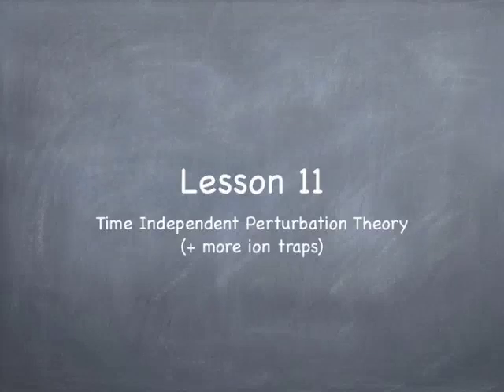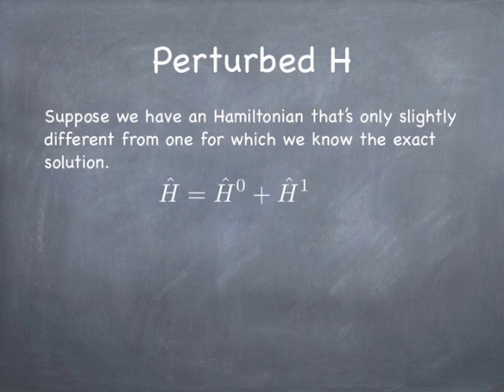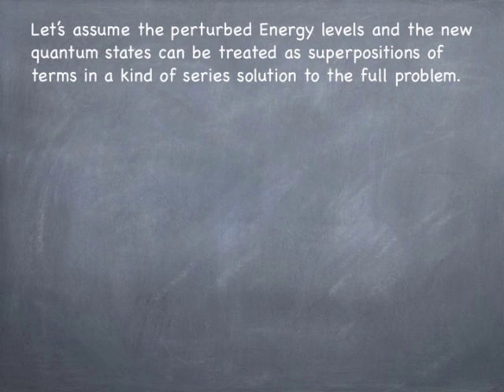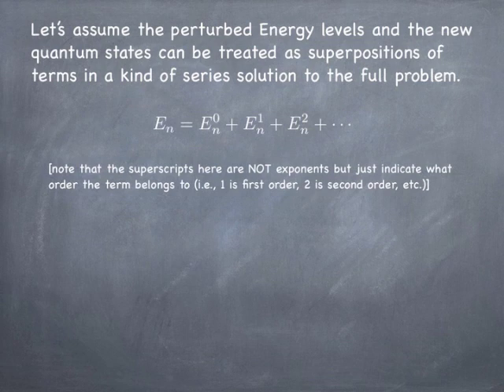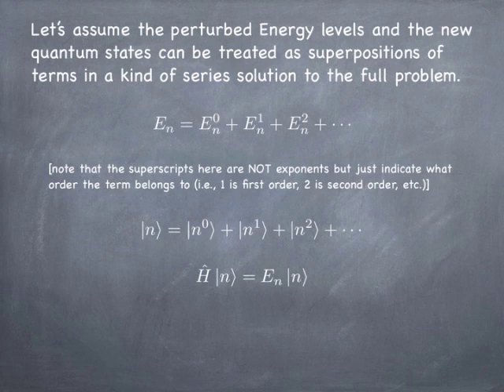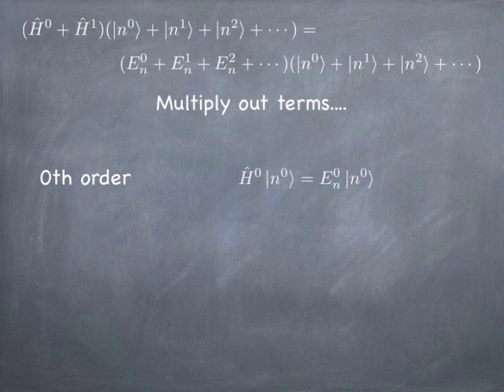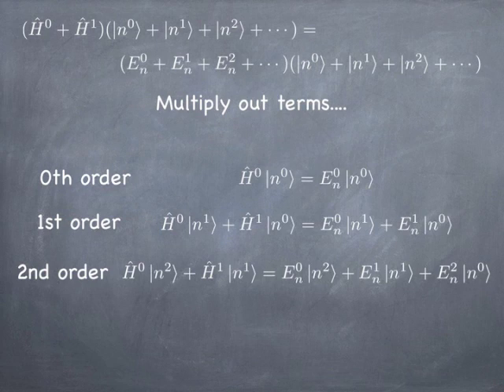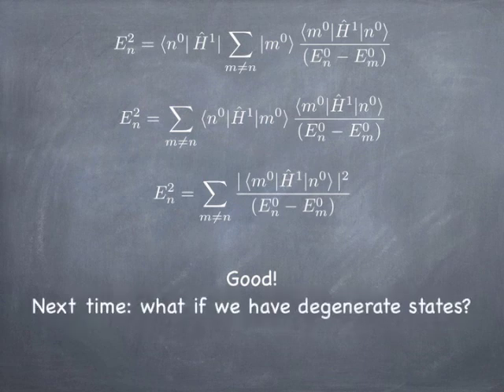Lesson11: Time Independent Perturbation Theory + More Ion Traps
Getting started with Perturbation Theory. First and second order corrections to energy and first order correction to the quantum state. Also, more Ion Trap physics, dividing the motion into fast and slow solutions. Pre-Class slides by Steve Spicklemire.